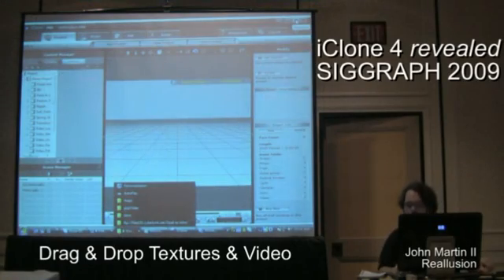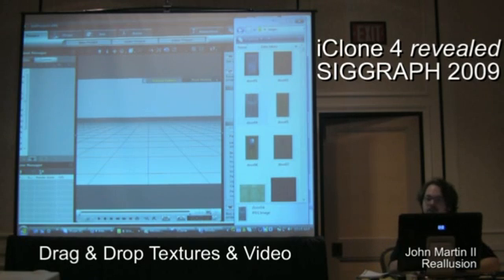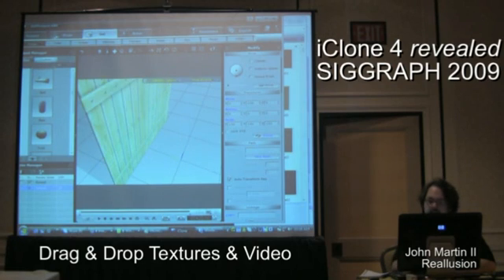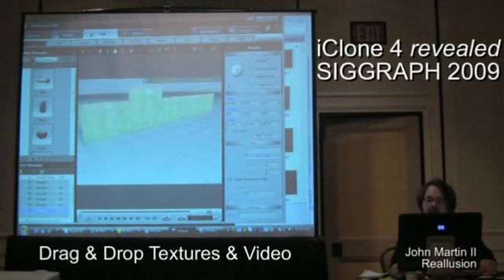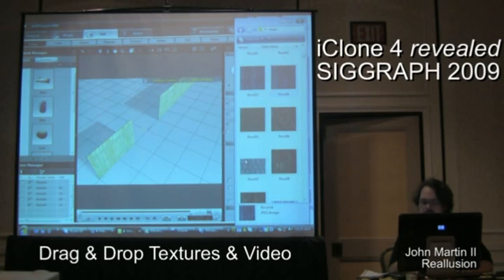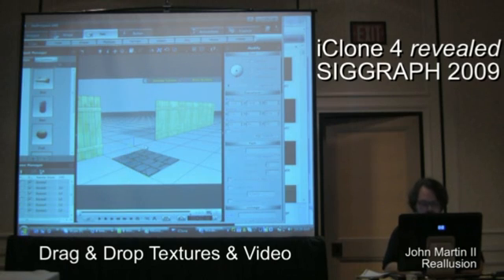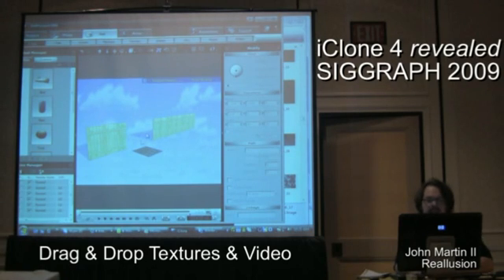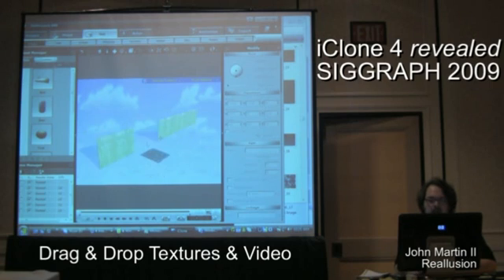iClone4 revealed: Drag & Drop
John Martin II, Reallusion's VP Product Marketing unveils the new features of iClone 4 during the Siggraph 2009 Reallusion power user meetup.